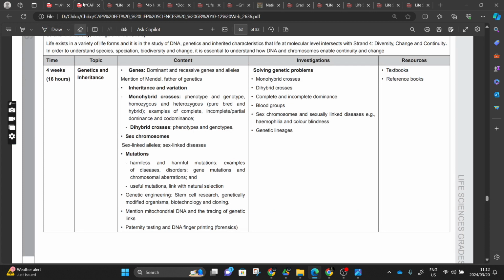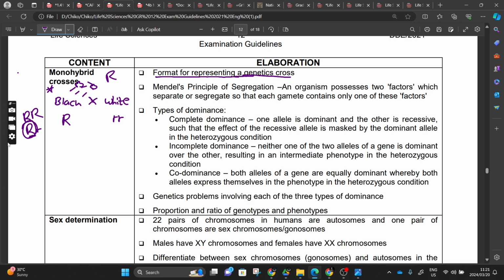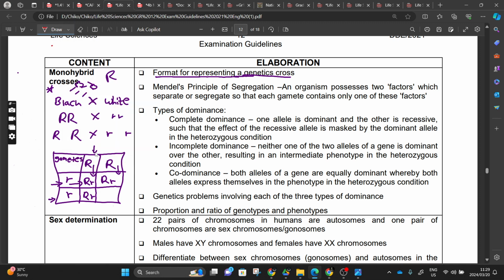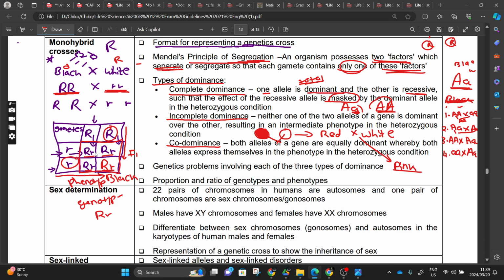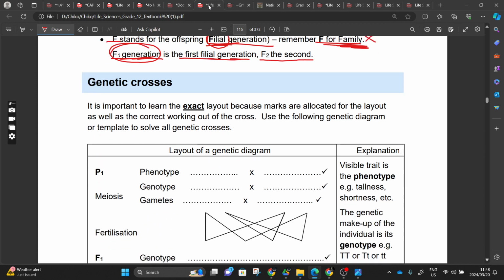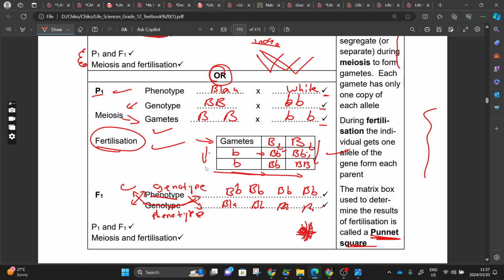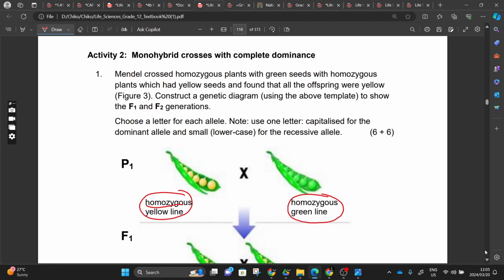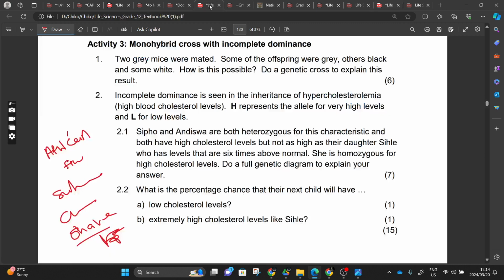Monohybrid Crosses | Genetics and Inheritances | Full Class | Life Sciences 20/03/2024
Hey friends, Welcome to my Class | Monohybrid Crosses|